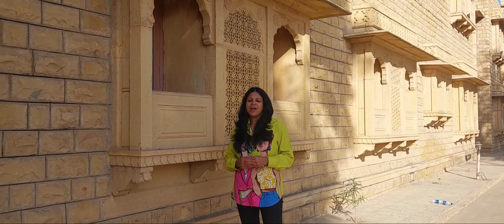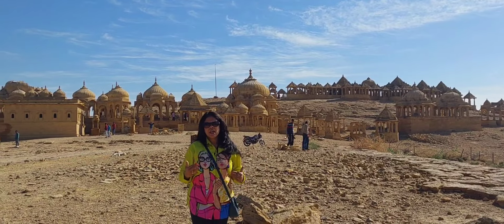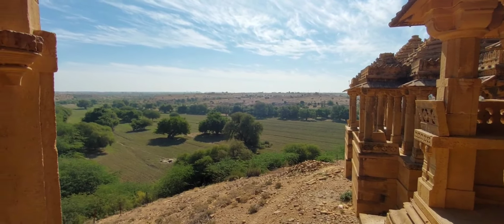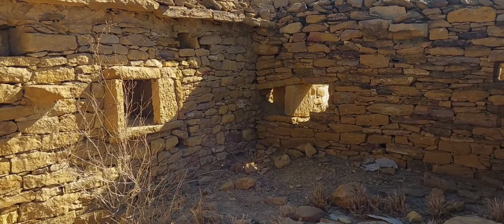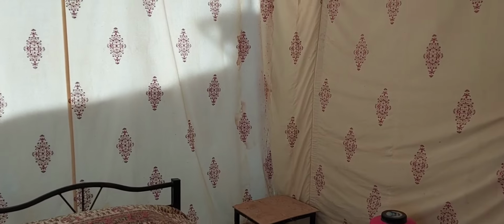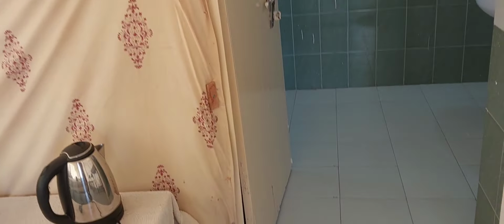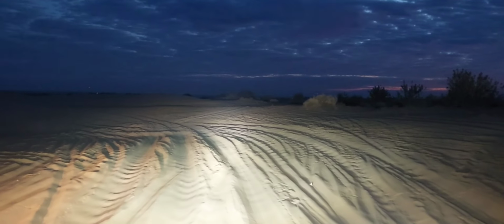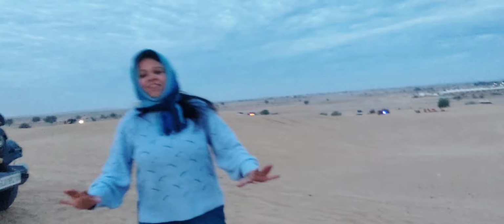THAR DESERT | KULDHARA HAUNTED VILLAGE | Rup's Life and Lifestyle 🌈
Hi travel bugs ❤️
Sharing our experience at the haunted Kuldhara village and Thar desert. The camel ride, jeep safari and bike safari in the midst of the sand dunes was an experience to remember for a very long time. Hope you enjoy it and also find it useful. I shall be glad to assist.